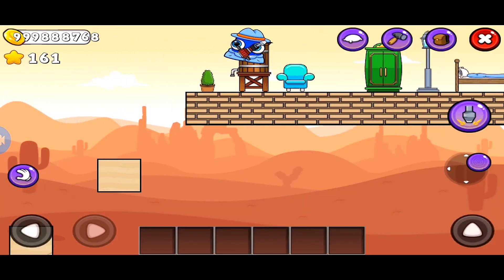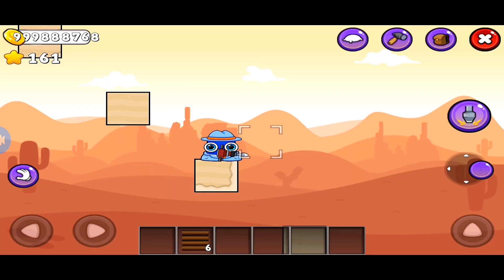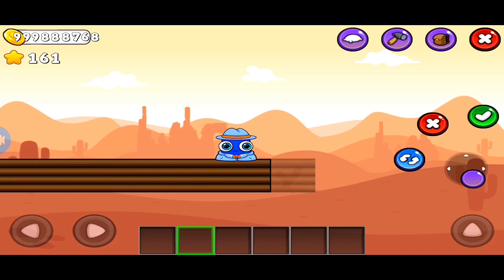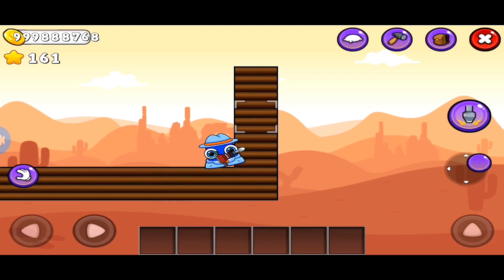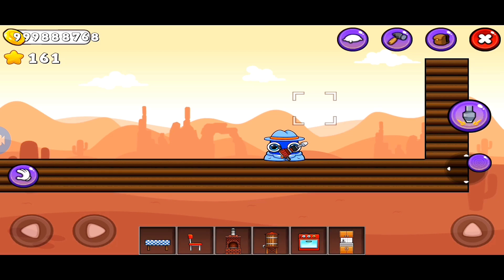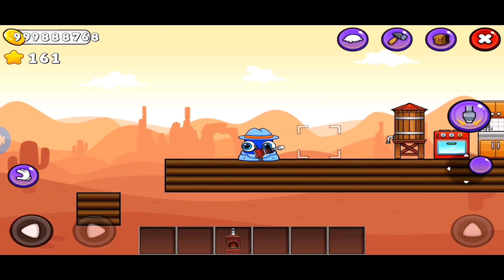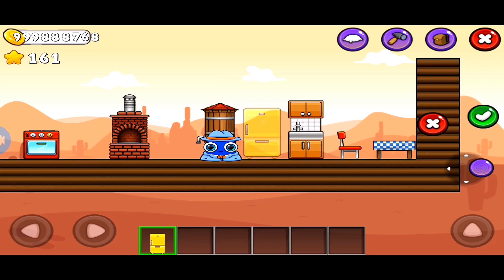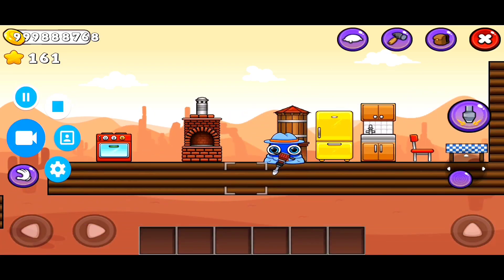Moy7 | Desert Parkoring House Part-2